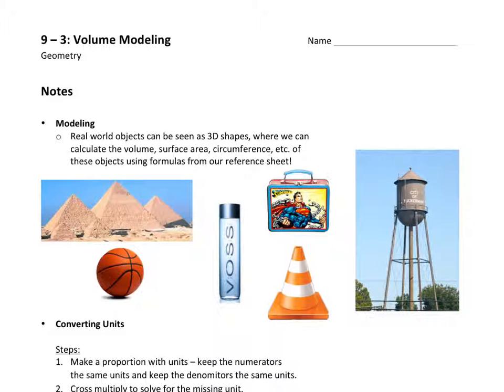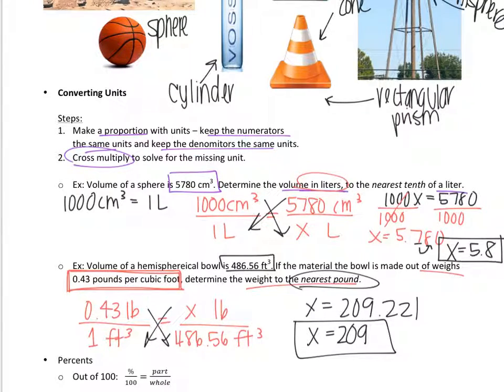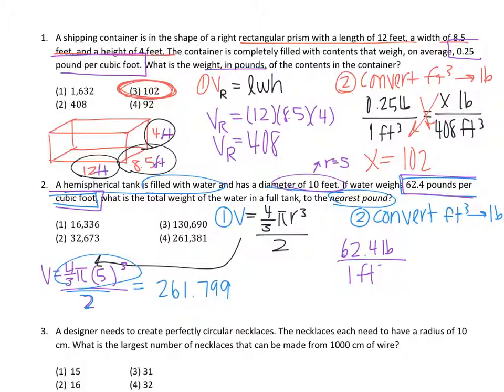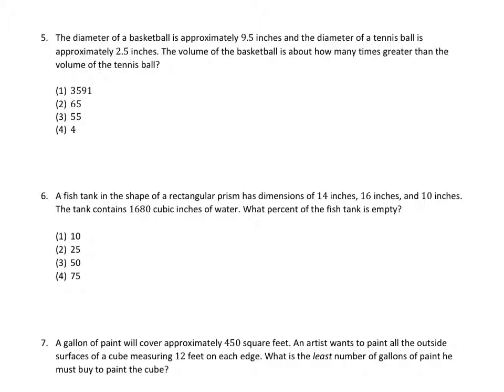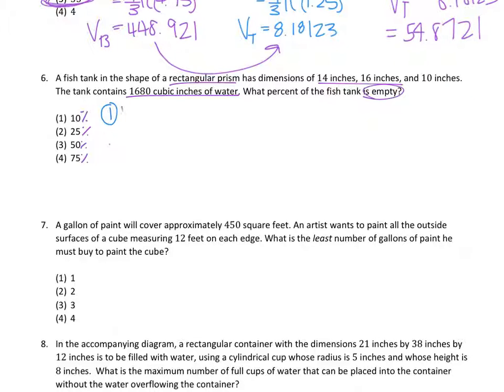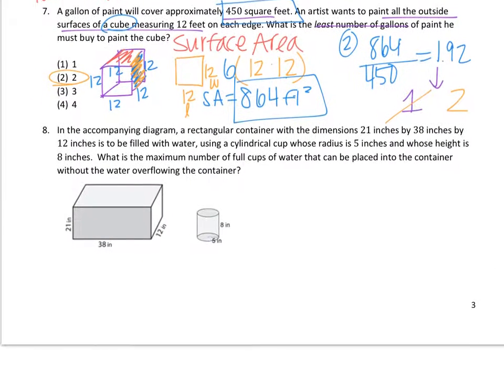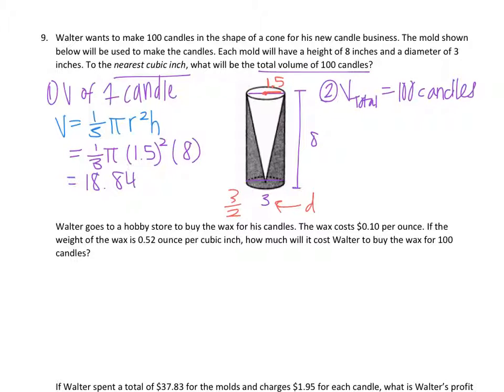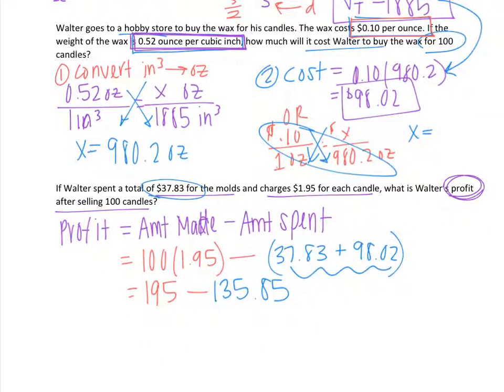9 - 3 volume modeling